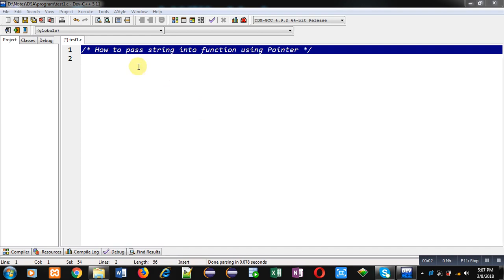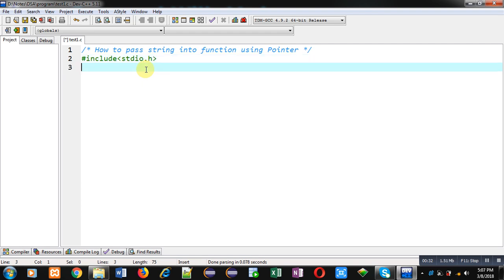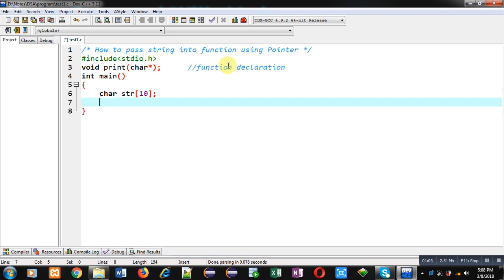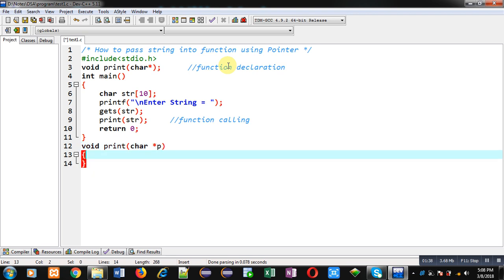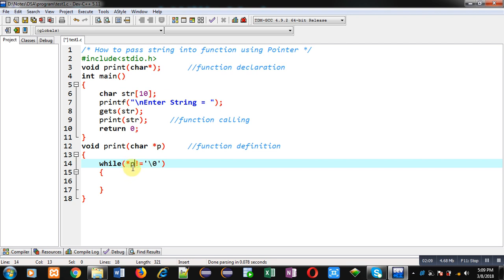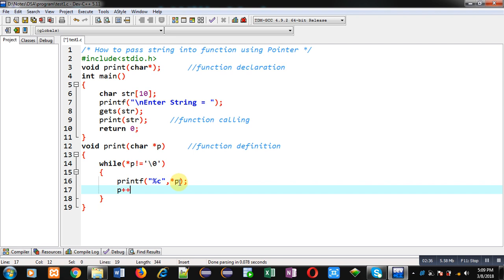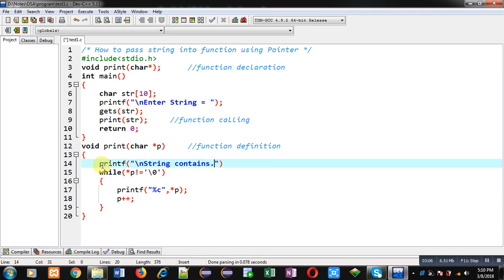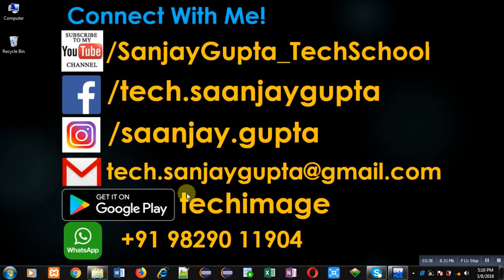How to pass string into function using pointer in c programming | by Sanjay Gupta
How to pass string into function using pointer in c programming language by sanjay gupta.